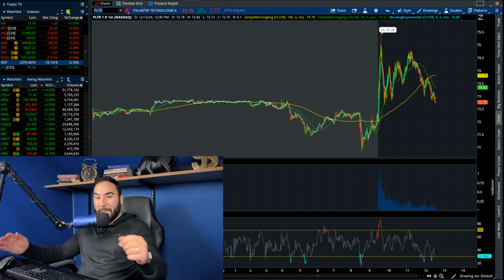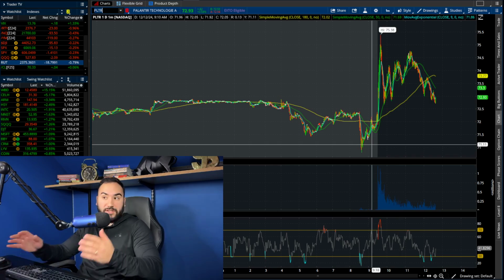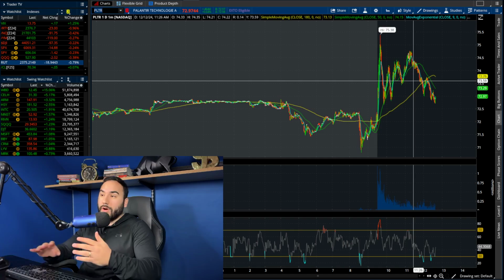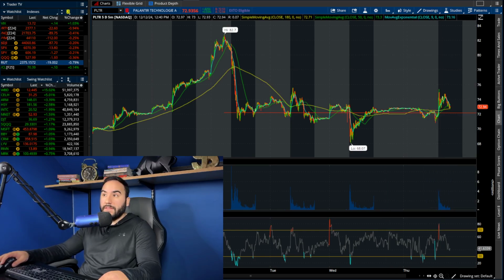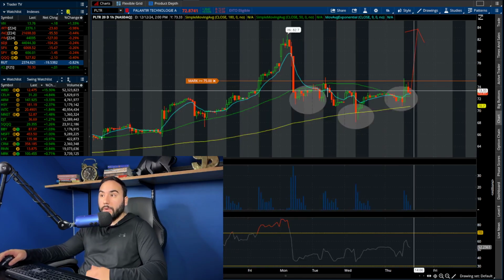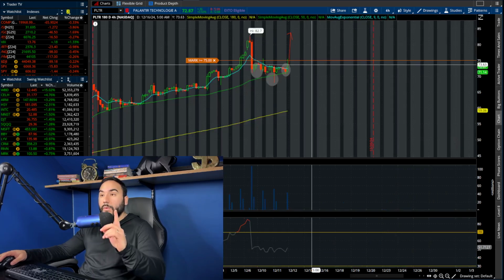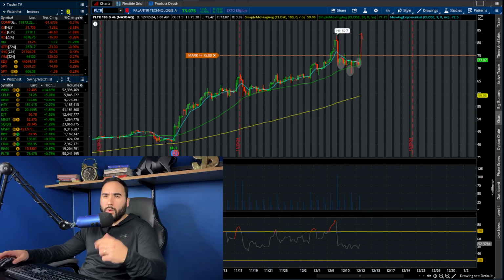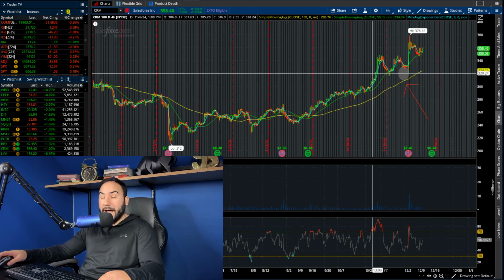Palantir Stock About To EXPLODE!?🔥